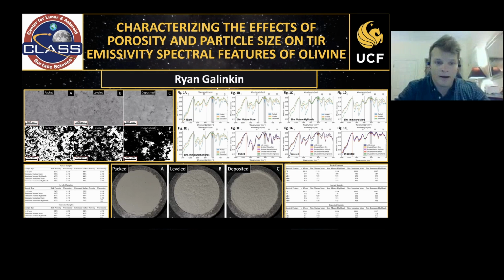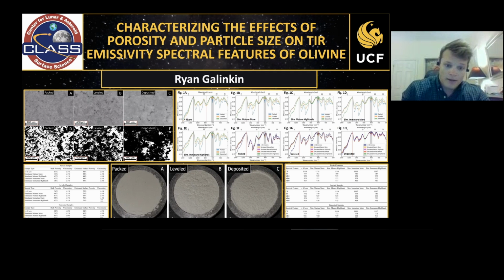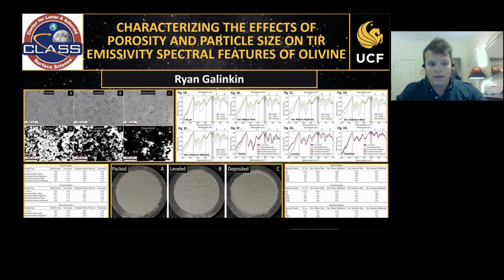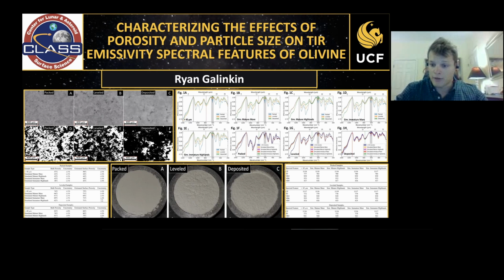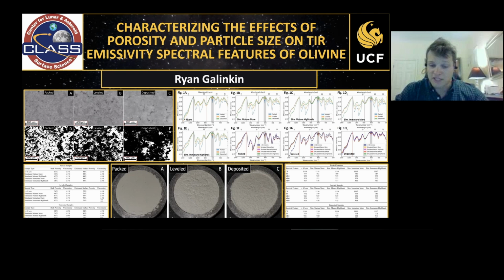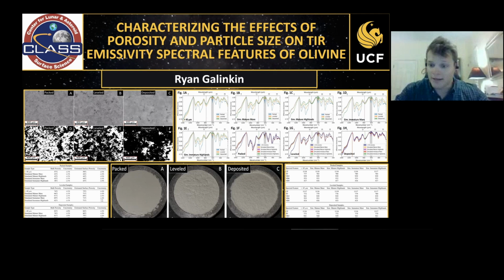ELS 2022 - Samples and In-Situ Science - Lightning Talk - Ryan Galinkin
Samples and In-Situ Science
Lightning Talk
Characterizing the effects of porosity and particle size on TIR emissivity spectral features of olivine
Ryan Galinkin